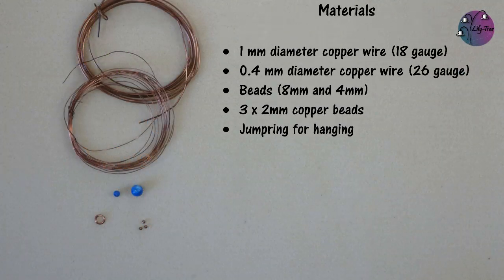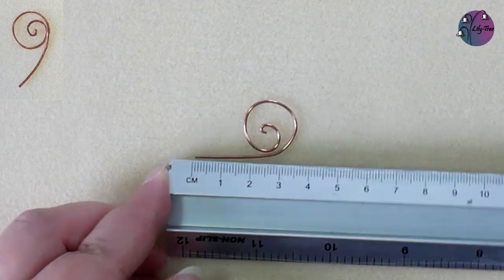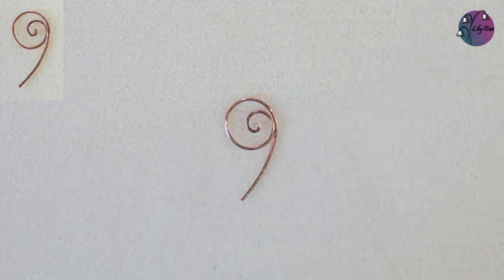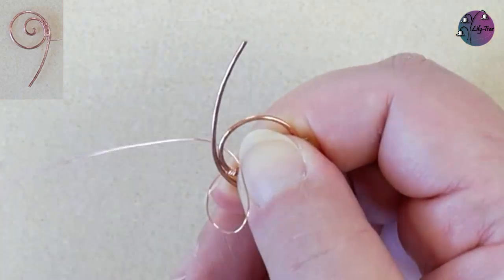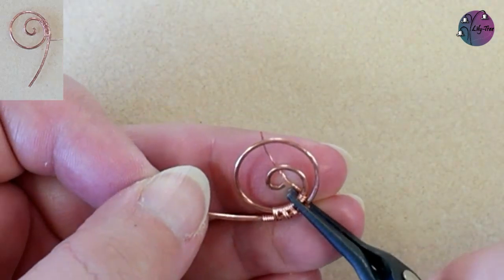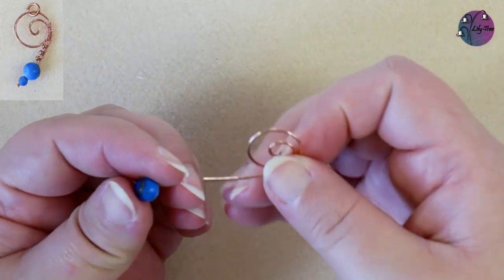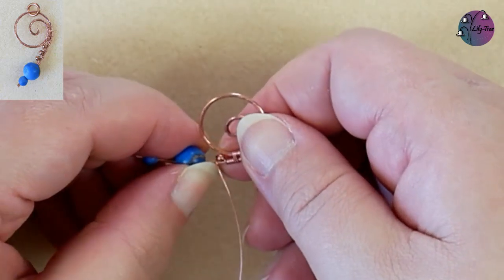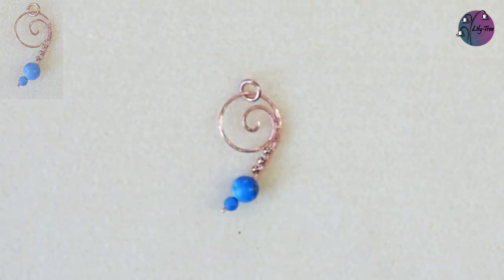Quick Wire Wrapped Pendant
Learn how to make this quick wire-wrapped pendant in my step-by-step jewellery tutorial.

Materials Used:
-  1 mm diameter copper wire (18 gauge)
-  0.4 mm diameter copper wire (26 gauge)
-  Beads (8mm and 4mm)
-  3 x 2mm copper beads
-  Jumpring for hanging

Tools Used:
-  Round nose pliers
-  Chain or flat nose pliers
-  Wire cutters
-  Hammer and Block
-  File

!FREE! PDF: How to Wrap Around a Curve.  To get your copy, sign up to my email list

If you wish to sell the jewellery made with my designs, please adhere to my Copyright and Permissions Policy